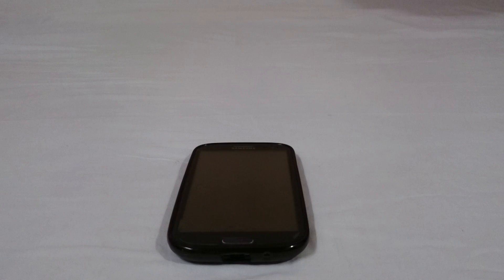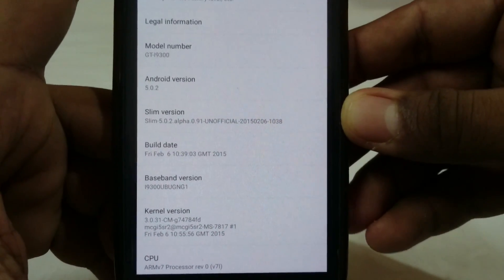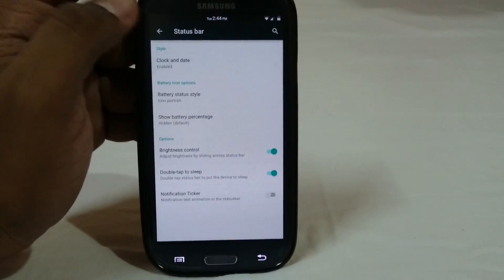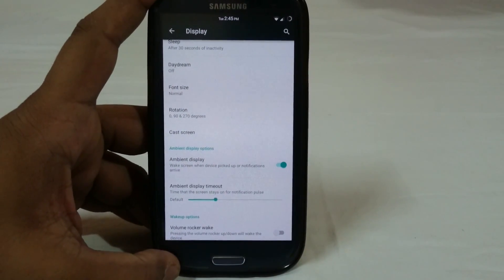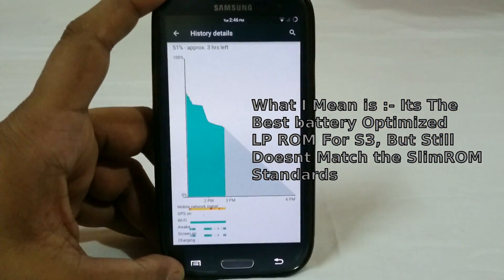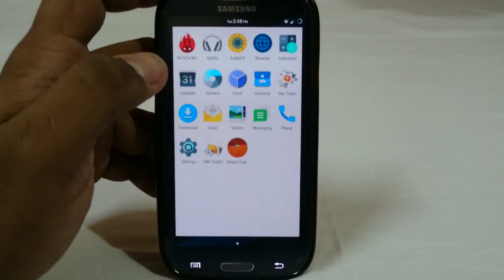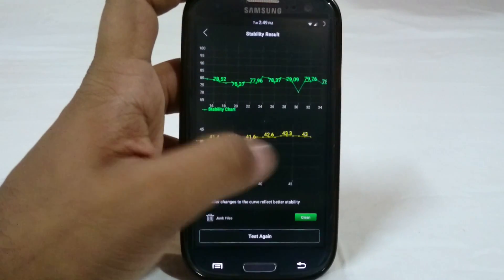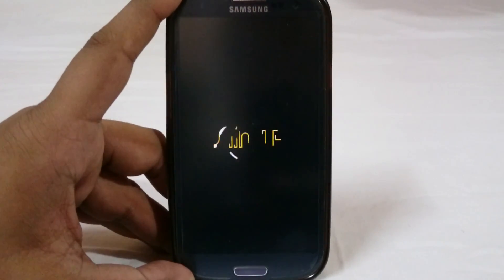SlimLP 0.91 Alpha [Android 5.0.2 Lollipop] For Galaxy S3 (GT-i9300)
SlimROMs Have always been Amazing with its Low Resorce usage perfect for a bit dated Phones to have amazing performance with the latest Android Release..
Though Unofficial, It Still Captures the fun things about this ROM.